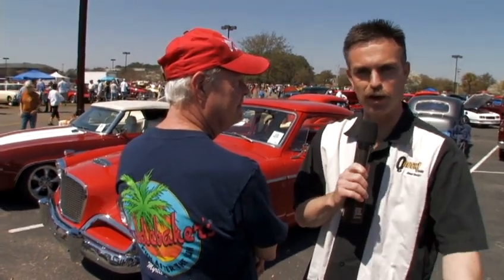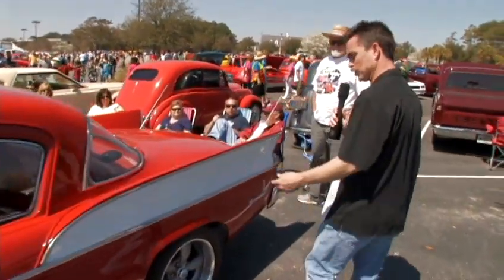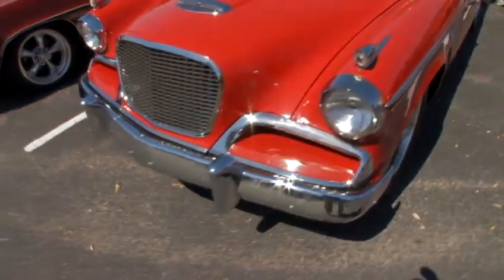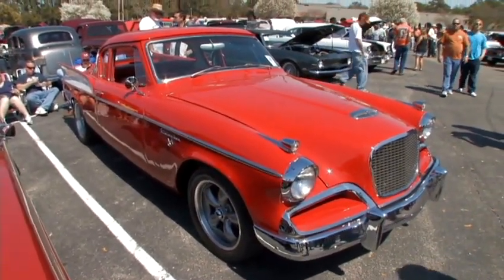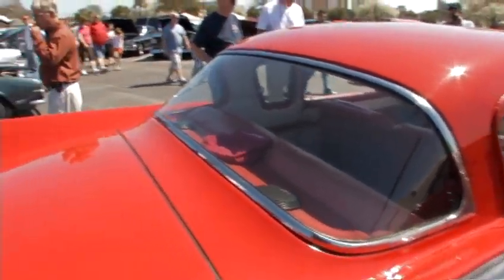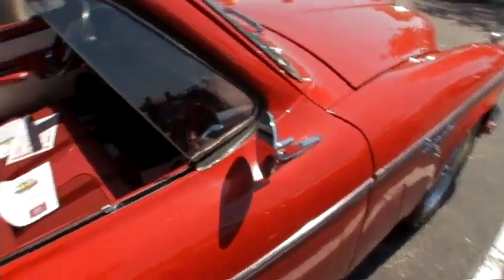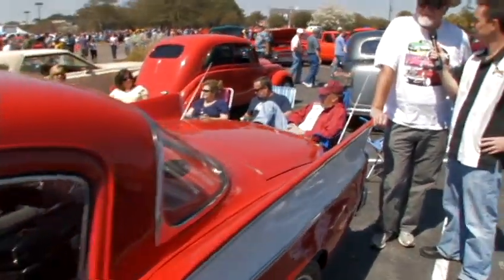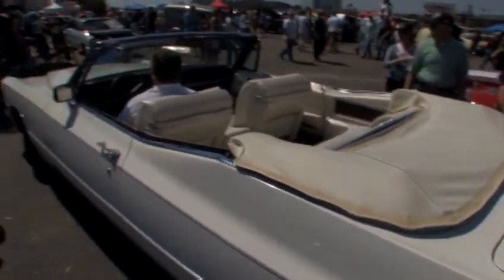Tiger TV - Banana Jack checks out a Studebaker